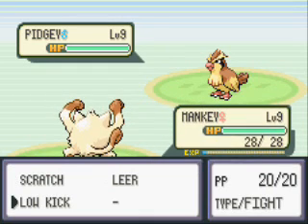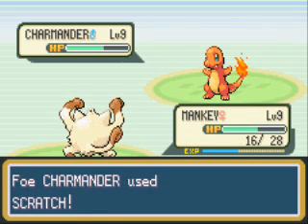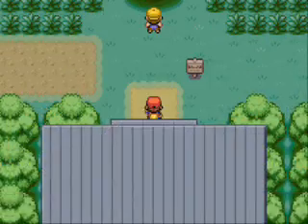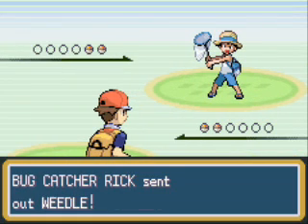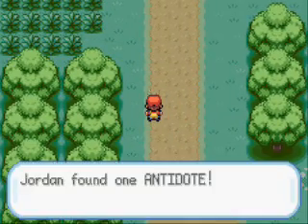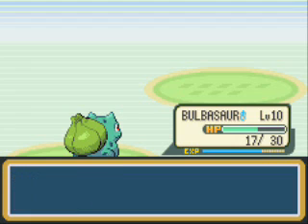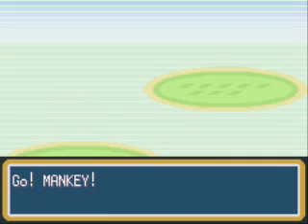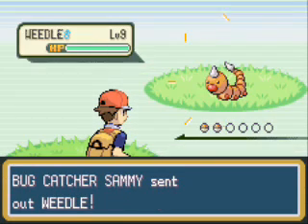Pokemon FireRed Walk Through P-2; Veridian City - Pewter City